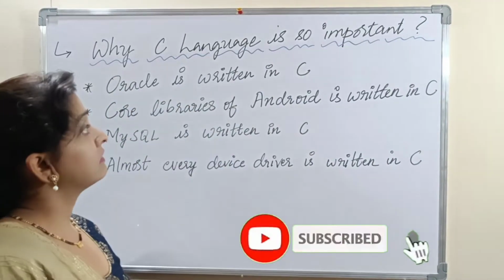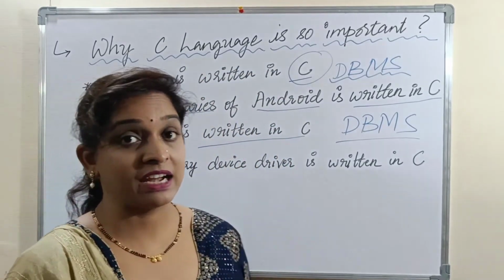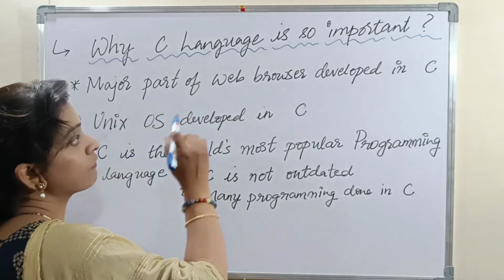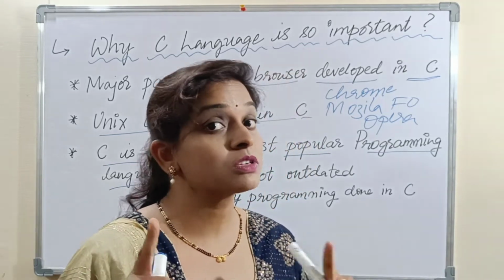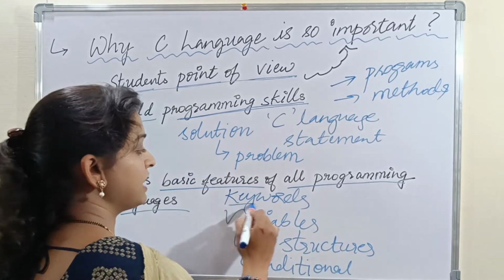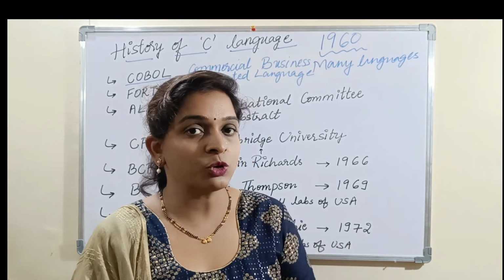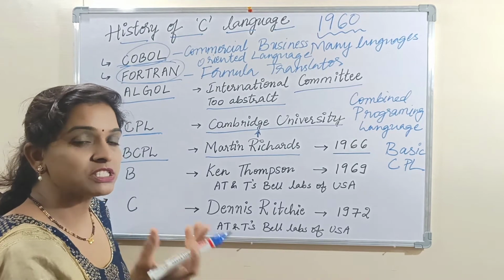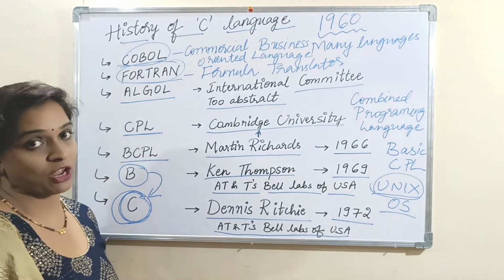C-01-Introduction to C Language| Part-1|CProgramming IntroductiontoC Cforbeginners Learn C easily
In this video you can start with the Introduction  to C and learn C programming easily.
Discussed two objectives:
1.Why C is so important?
2.History of C